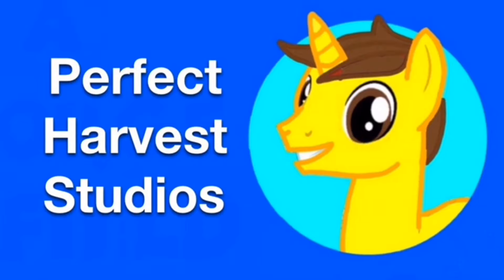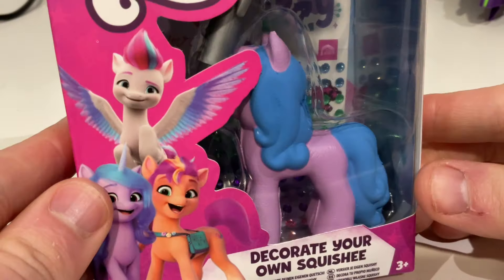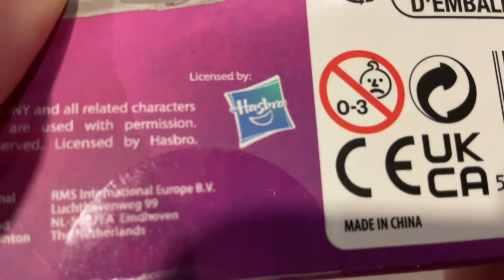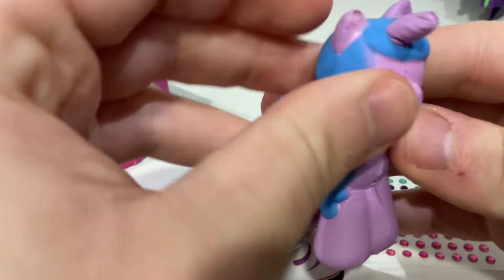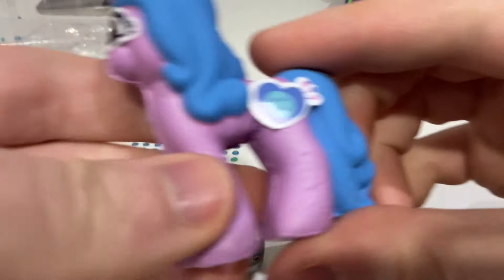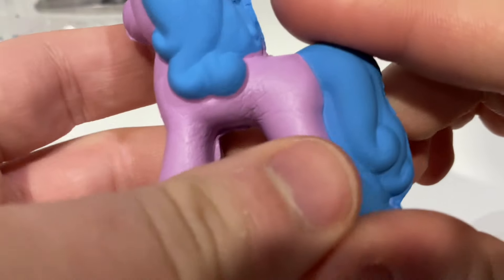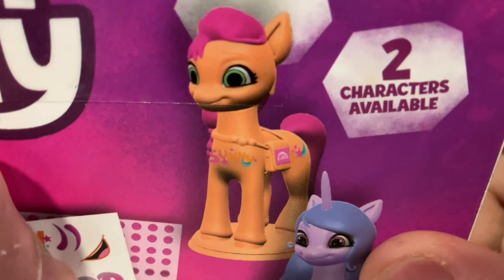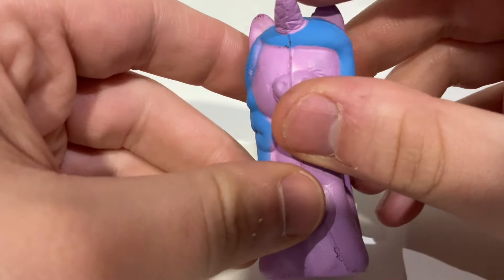THE WORST MY LITTLE PONY SET EVER?! MLP G5 Squishee Review | Perfect Harvest MLP Studios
I review what may very well be the WORST MLP set I’ve reviewed!